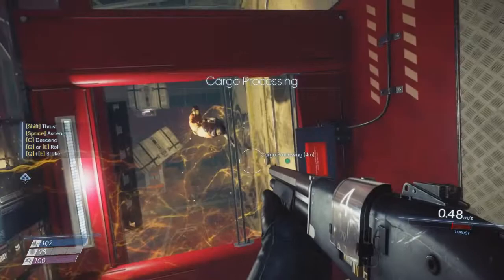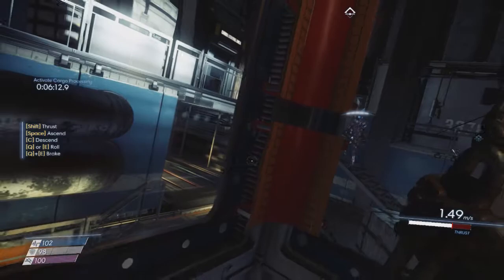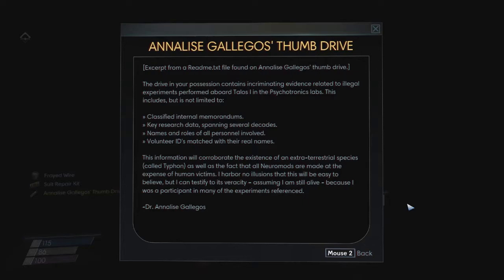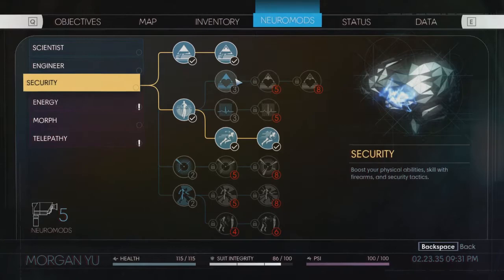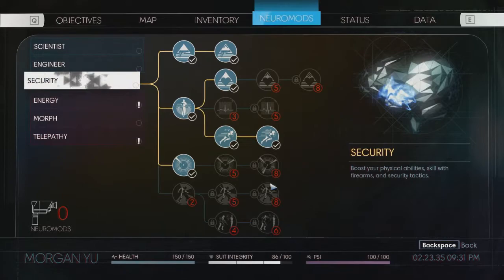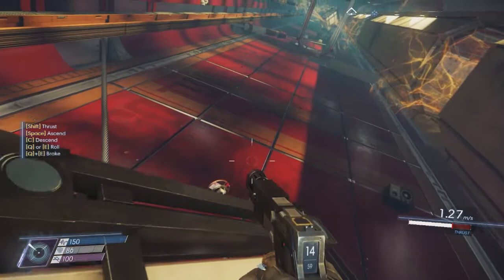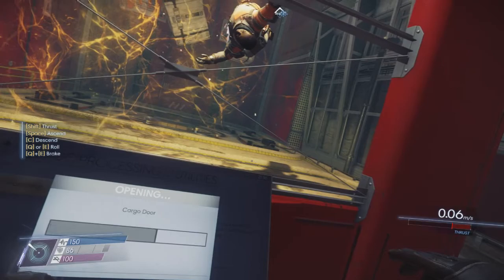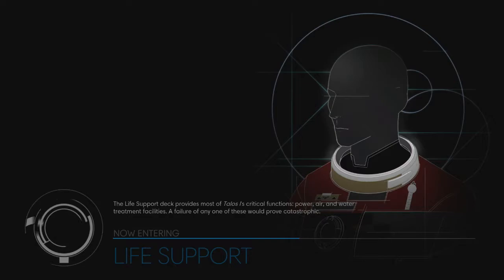Let's Play Prey (2017) Part 33 - Cargo Processing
Game Description:

Story

In Prey, you awaken aboard Talos I, a space station orbiting the moon in the year 2032. You are the key subject of an experiment meant to alter humanity forever – but things have gone terribly wrong. The space station has been overrun by hostile aliens and you are now being hunted. As you dig into the dark secrets of Talos I and your own past, you must survive using the tools found on the station -- your wits, weapons, and mind-bending abilities. The fate of the Talos I and everyone aboard is in your hands.

Features

Sci-fi Thriller

Nothing is as it seems aboard Talos I. As Morgan Yu, set out to unravel the clues you've left behind for yourself, and discover the truth about your past. What role will you play in TranStar’s plans, and the mysterious threat ravaging the station?

Singular Setting

Orbiting the Moon, the Talos I space station symbolizes the height of private space enterprise. Explore a lavish craft designed to reflect corporate luxury of the 1960s, and navigate interconnected, non-linear pathways built to hide countless secrets.

Unimaginable Threat

The shadowy extraterrestrial presence infesting Talos I is a living ecology bent on annihilating its prey. It’s up to you, one of the last remaining survivors aboard the station, to end the deadly attack of these haunting predators.

Gain alien abilities to develop a distinct combination of powers and upgrade your unique skills. Craft increasingly useful items with the blueprints, gadgets and tools on board the station to overcome dangerous obstacles in your way. Survive unprecedented threats with your wits and ability to improvise.